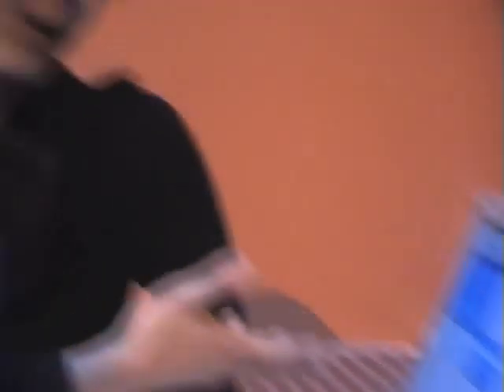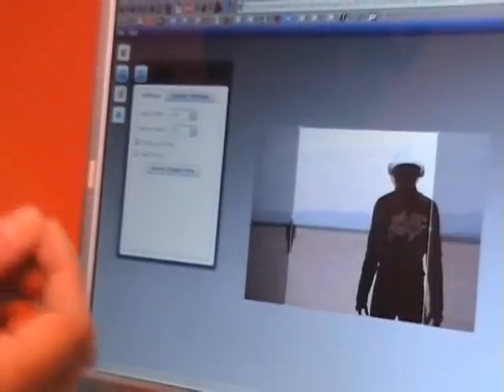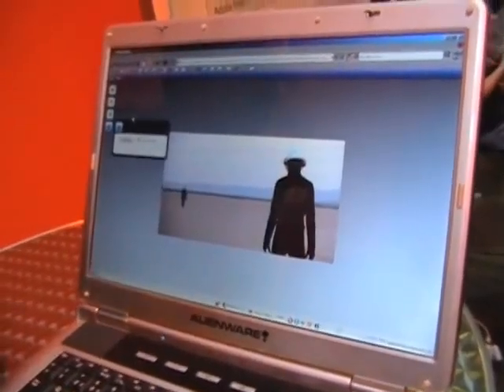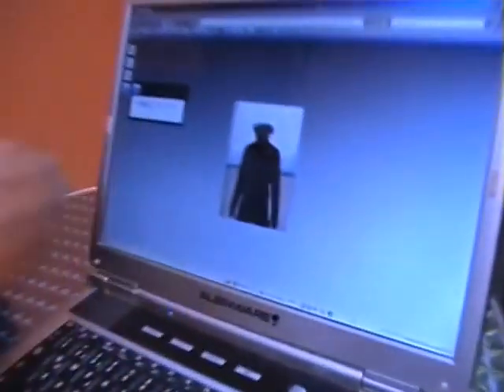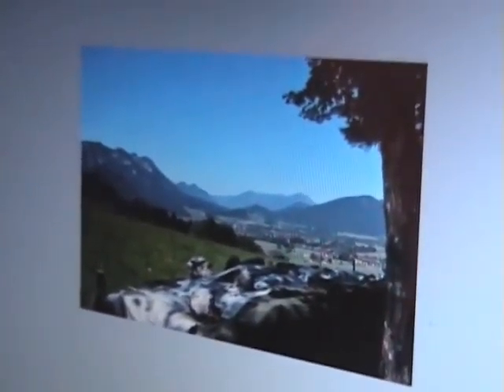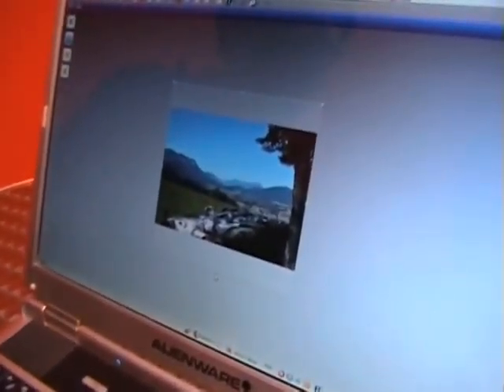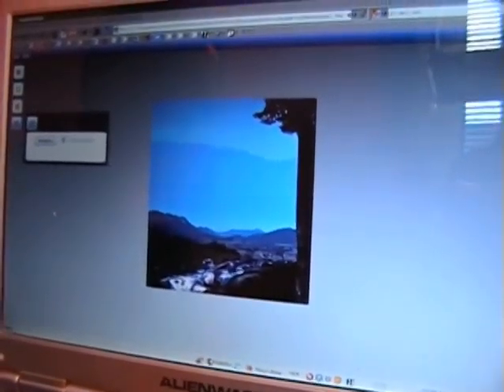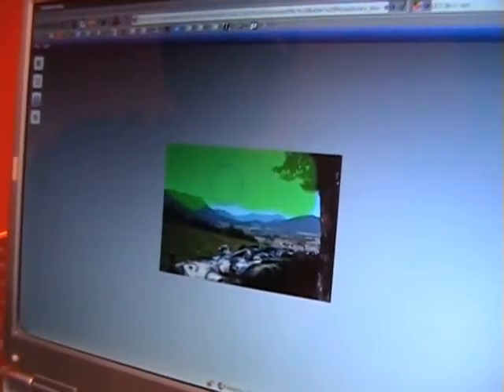Seam carving in Flash: Content aware image resizing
Mario Klingemann and Joa Ebert are giving a short demonstration of their seam carving tool during the FlashForum Konferenz 2007. It's made in Flex and it's called "Woodpecker".